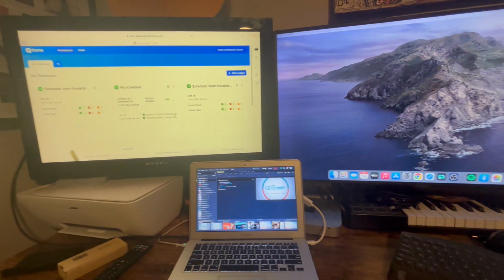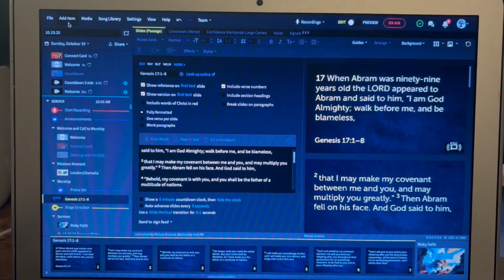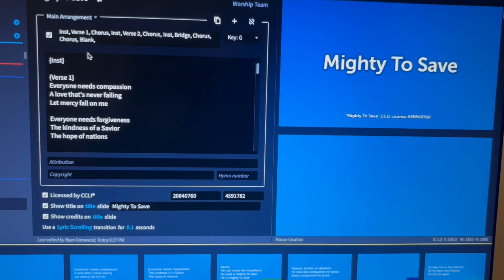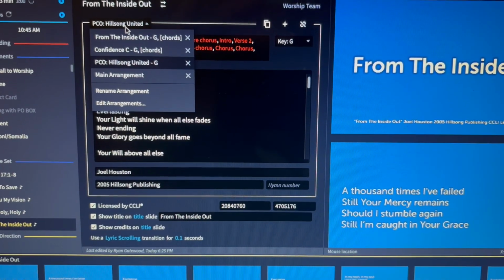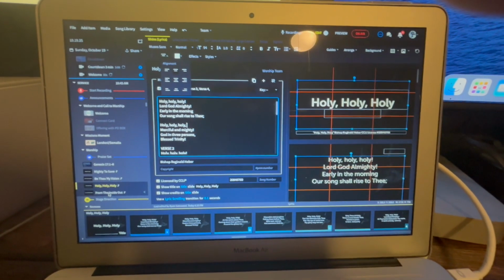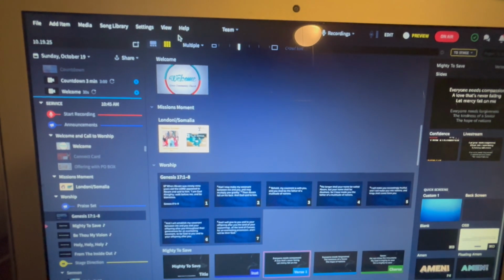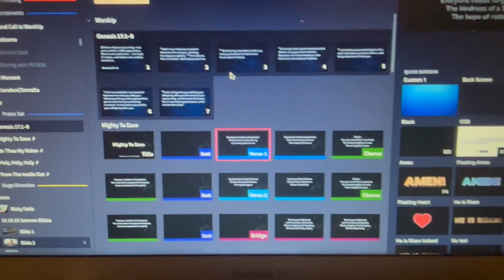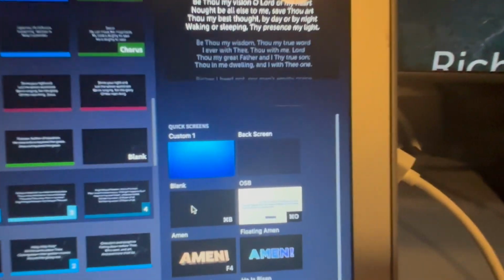Proclaim - Adding Songs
This gives a rundown of how to pull the songs that are scheduled on Planning Center into Proclaim slides and a little bit of how to edit songs